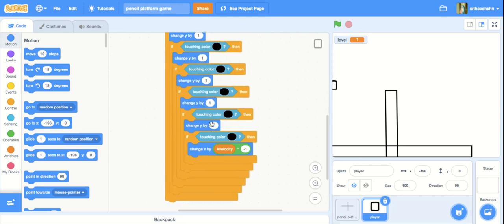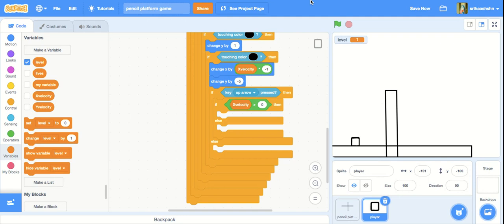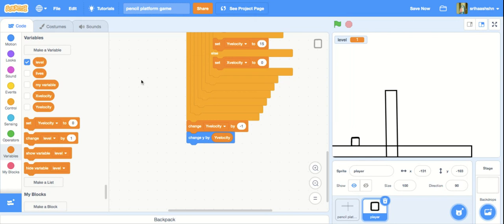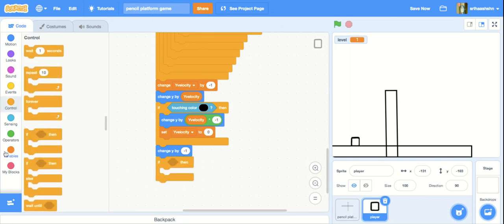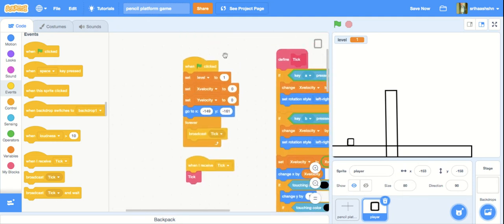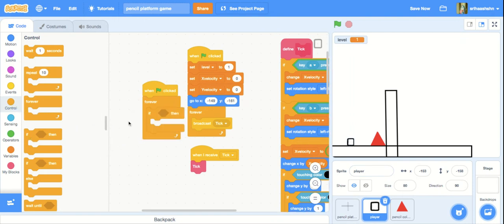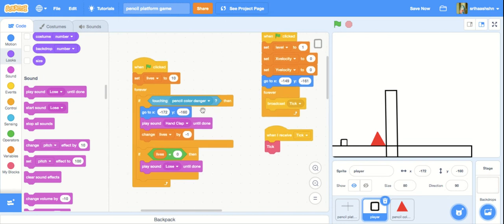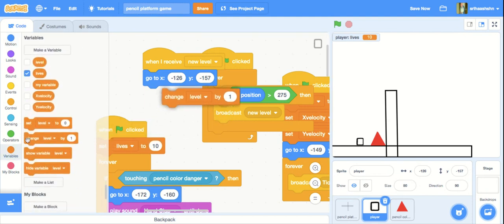pencil platformer game part:2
Pencil platformer in scratch tutorial 1, 2 will be coming soon by evening and if like,share and subscribe to my channel and click on the bell icon to get more videos in the notification bell

thank u
bye bye see you